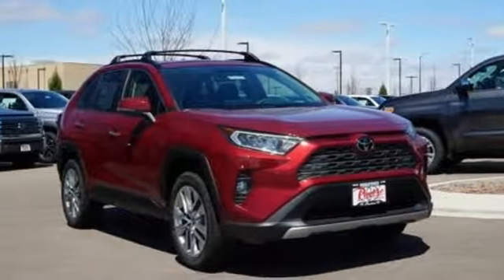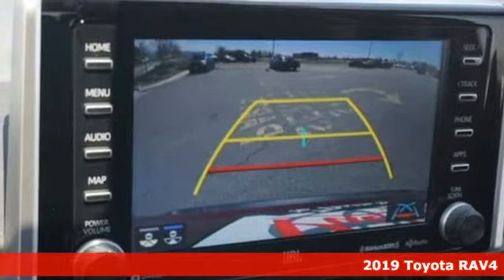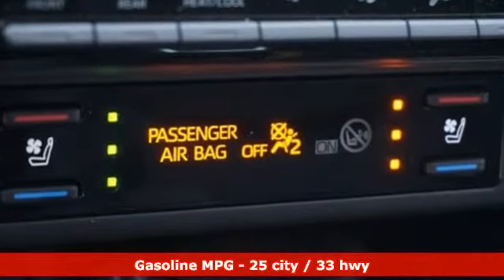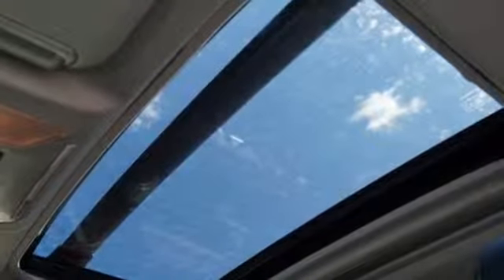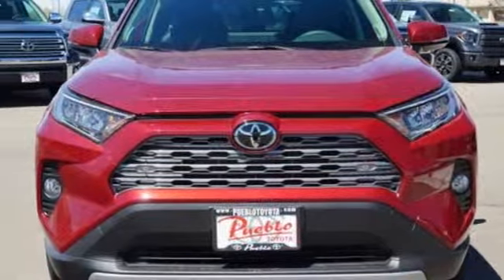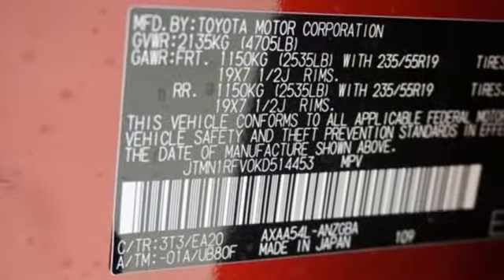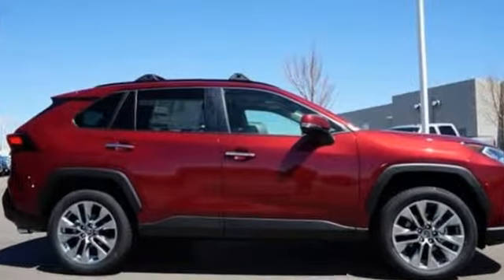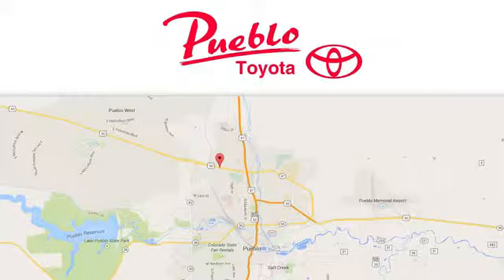New 2019 Toyota RAV4 Pueblo CO Colorado Springs, CO #196039 - SOLD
Year: 2019
Make: Toyota
Model: RAV4
Trim: Limited
Engine: 2.5L 4 cyls
Transmission: Automatic 8-Speed
Color: Ruby Flare Pearl
Interior: Black
Stock #: 196039
VIN: JTMN1RFV0KD514453

Pueblo Toyota
2220 US-50 West
Pueblo, CO 81008

Address:
2220 US-50 West